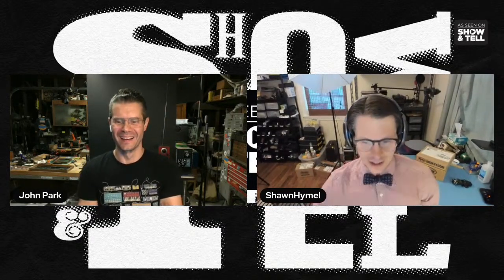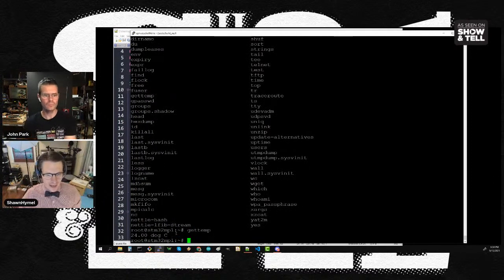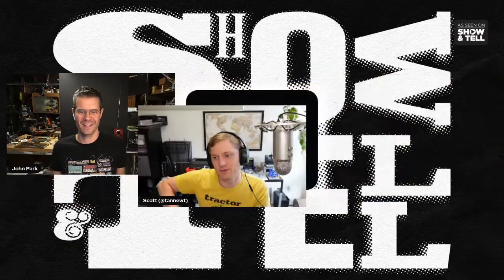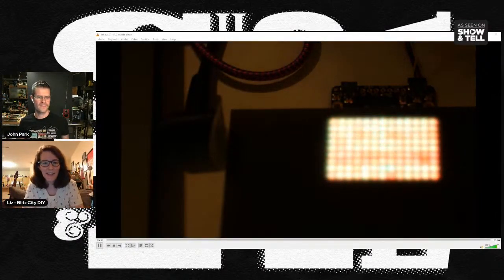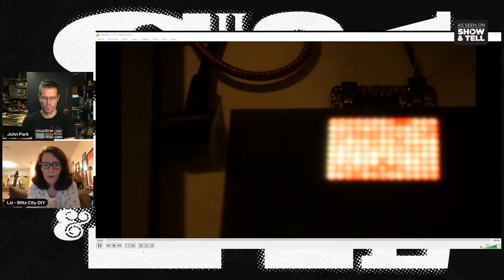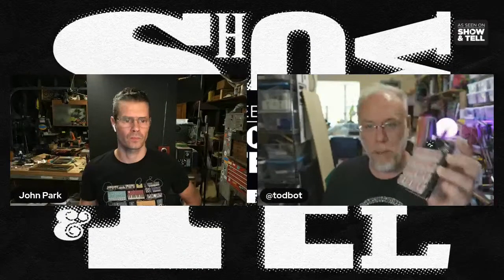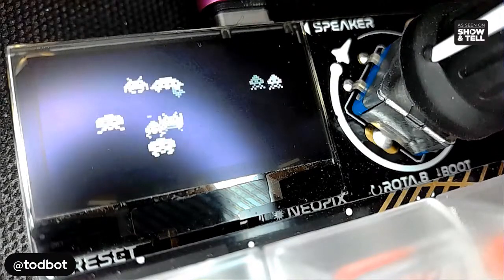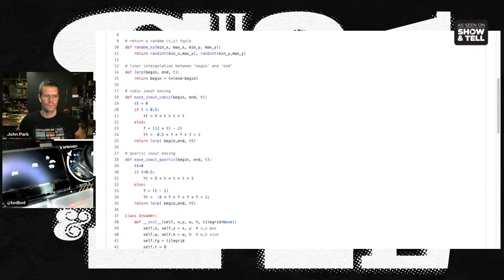SHOW and TELL 09/15/2021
Shawn (Digi-Key) @0:50 - STM32 linux image octoproject
Noe and Pedro @7:55 - Starro Facemask with M4
Scott @12:00 - tinyUSB on RaspberryPi 4 cortex A level
Liz @15:30 - 13x9 stemma LED microlab
TodBot @17:10 - Space Invaders on MacroPad, CO2 monitor on pybadge
Odd Jay @21:30 - trinket powered head robot
Doctor @23:20 -feather smartwatch
Mark @25:28 - Pico macro keyboards
Mouse @27:10 - EuroRack module synthesizer